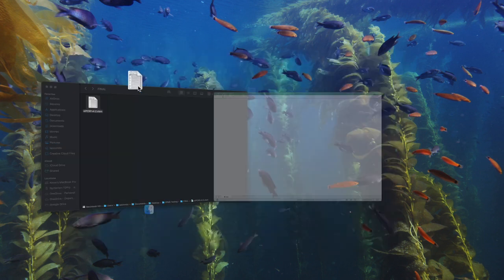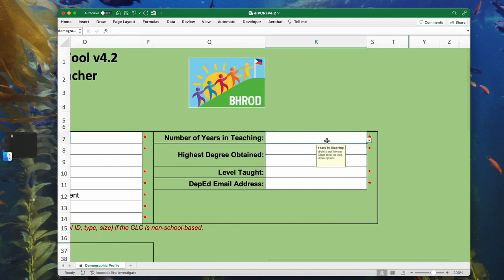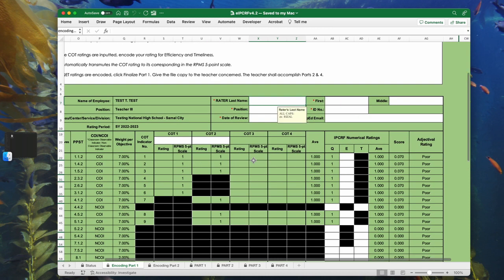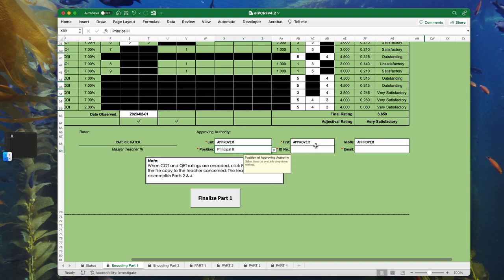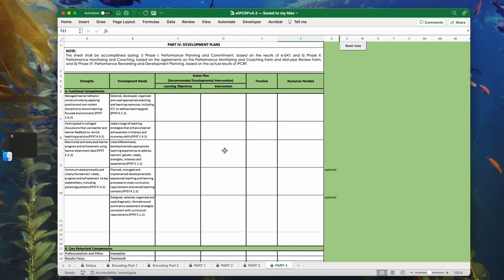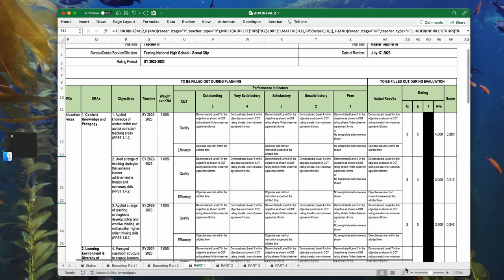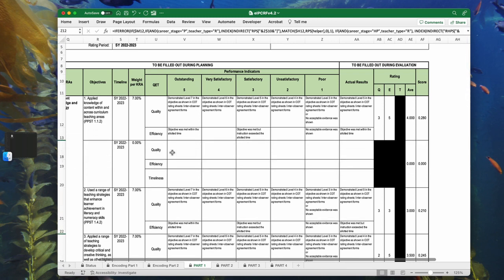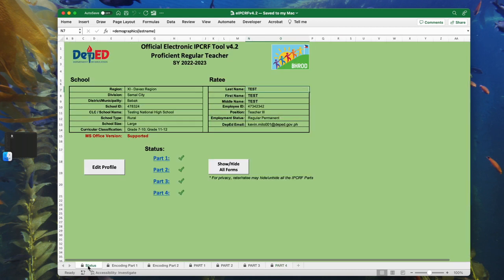Walkthrough on the eIPCRF Tool v4 2 Tutorial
Virtual Orientation on DepEd Memorandum 008, s 2023: The Multi-Year RPMS-PPST Guidelines